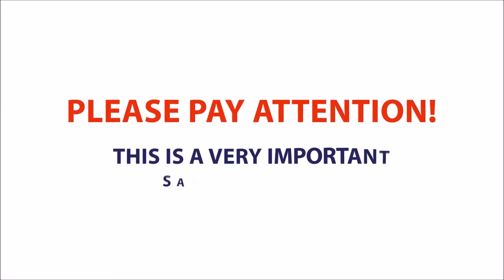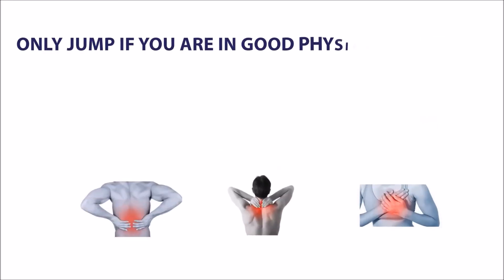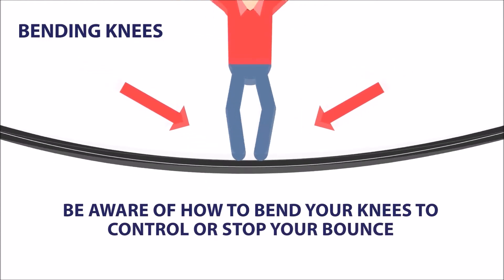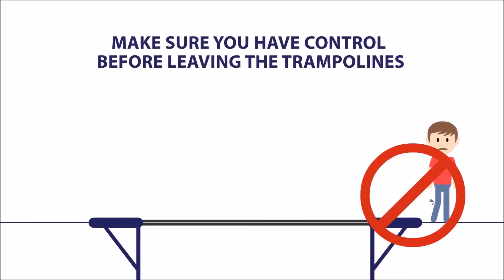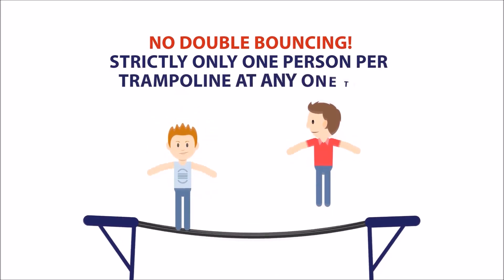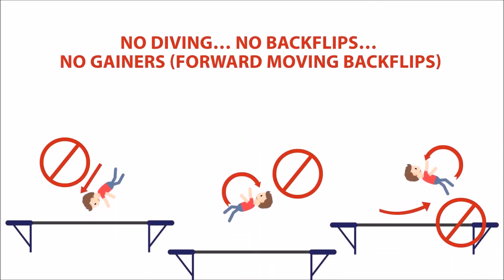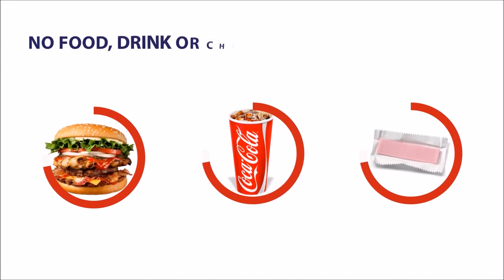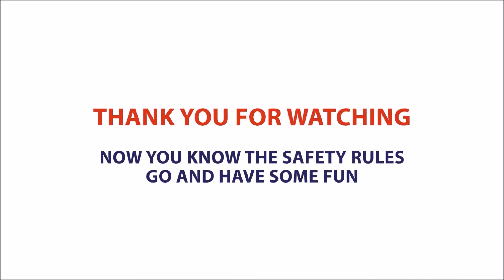Jump Warehouse Normal Session Video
Jump Warehouse Safety Video must be viewed by all customers of Jump Warehouse before using the trampolines.